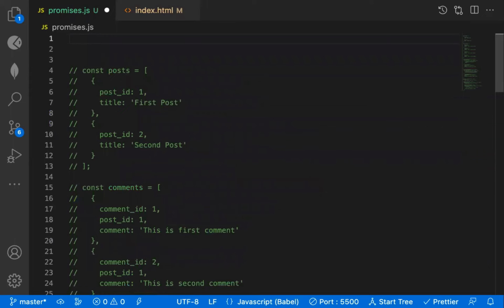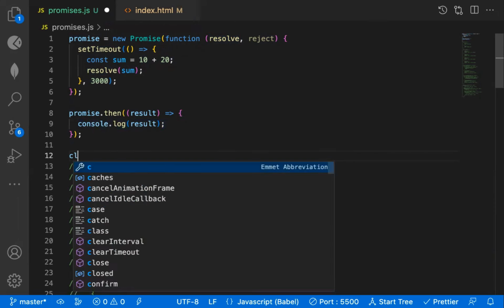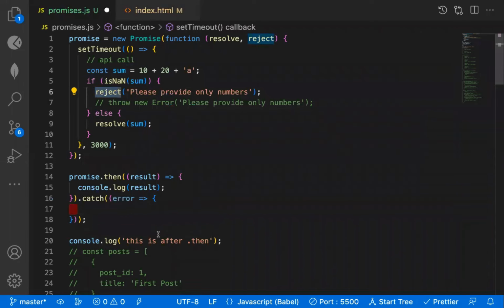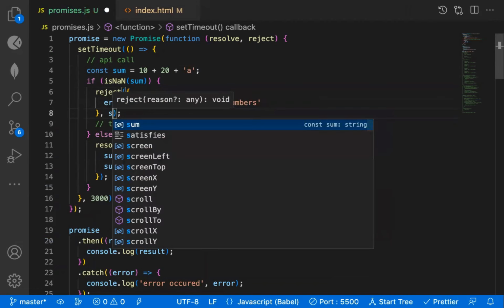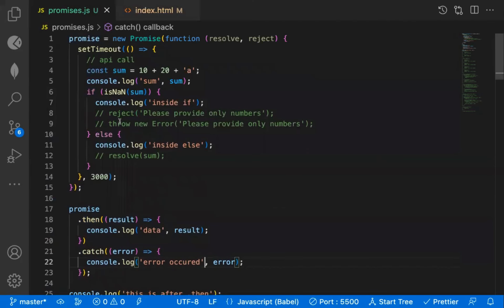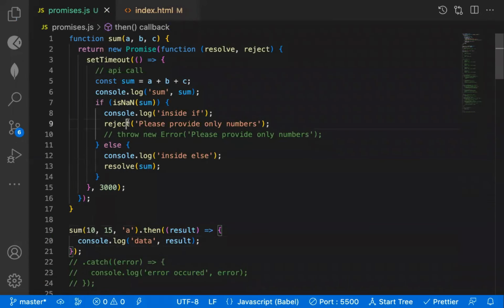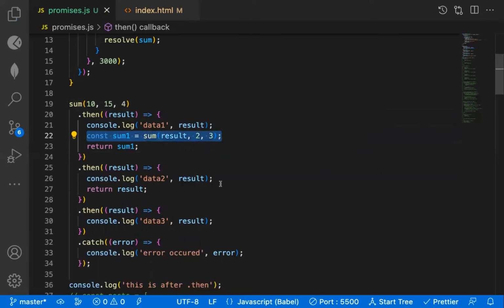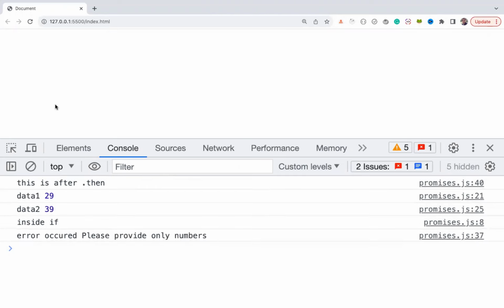Master ES6 Features #15 - Introduction to Promises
In this video, you will learn what are promises and how to use them.

Tags 🔖

React | JavaScript | React | ES6 | ECMAScript 2015 | ES6 Promises